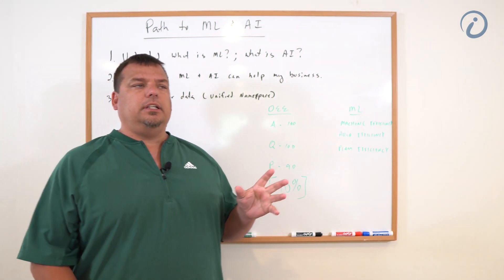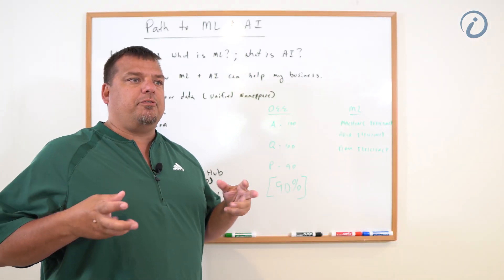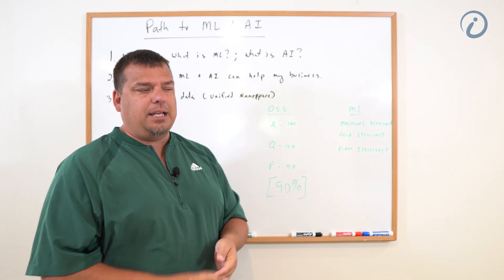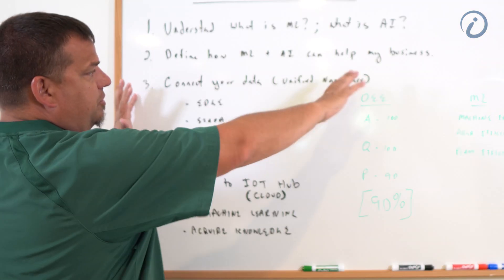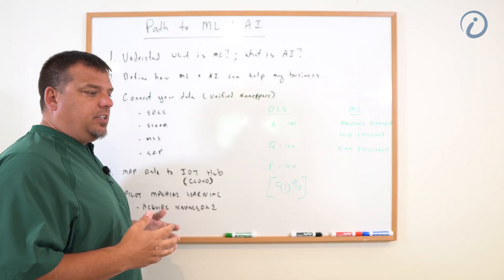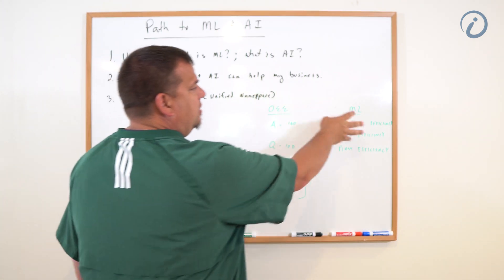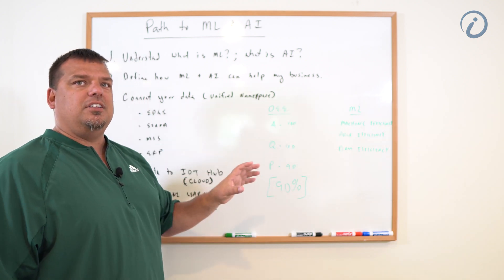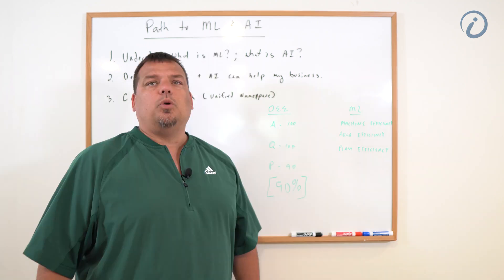5 Steps to Machine Learning & AI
In this video Walker Reynolds explains the path to machine learning and artificial intelligence in 5 easy steps.

1. Understand What is Machine Learning? What is Artificial Intelligence?

2. Define how ML & AI can help my business.

3. Get all data (Edge, SCADA, MES, ERP) to a unified namespace

4. Map your data into IoT Hub. (AWS, Google Cloud, Azure)

5. Pilot your machine learning project.